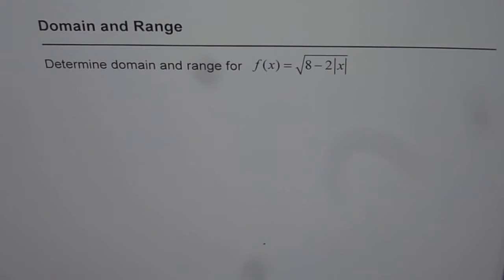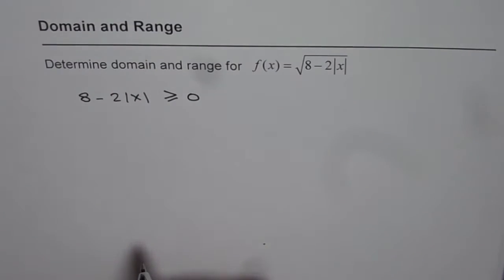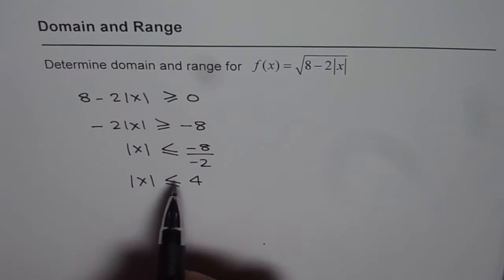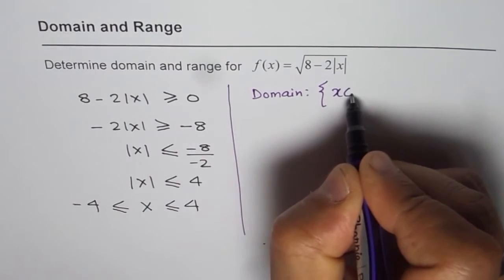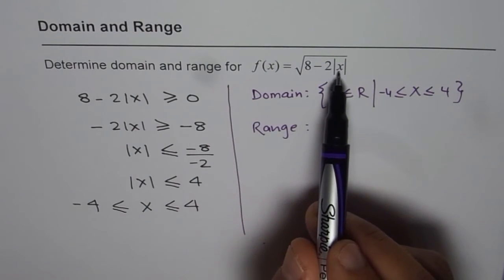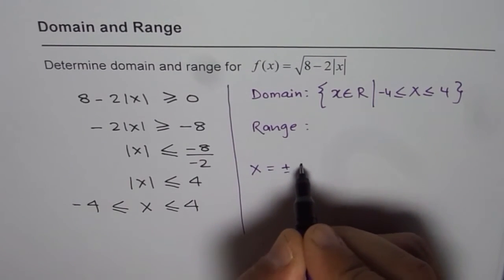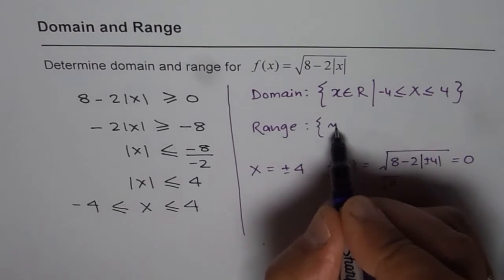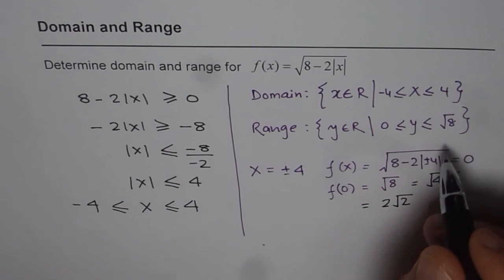Domain and Range for Square Root Function with Absolute Value